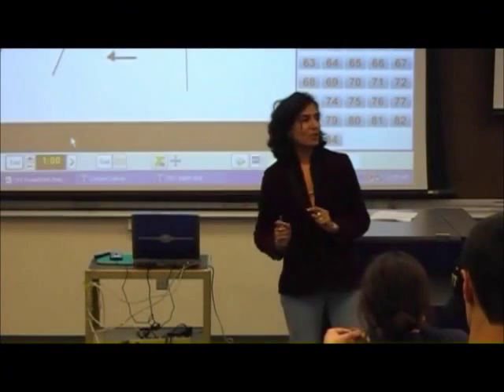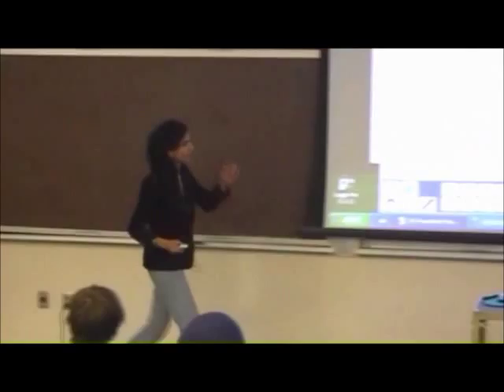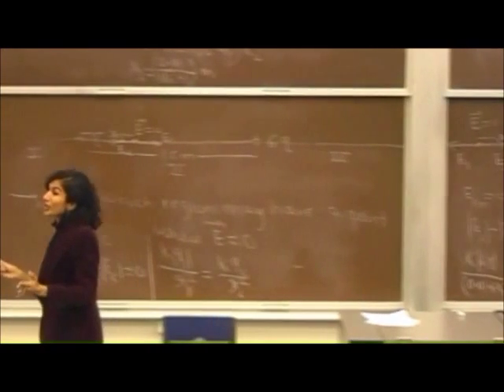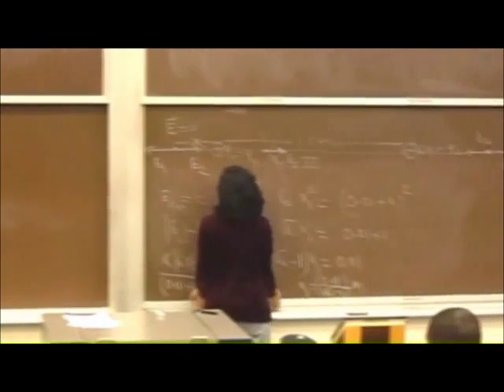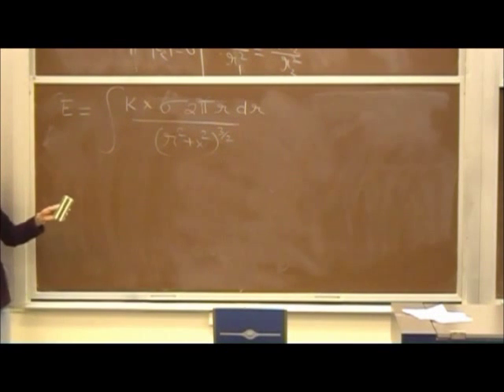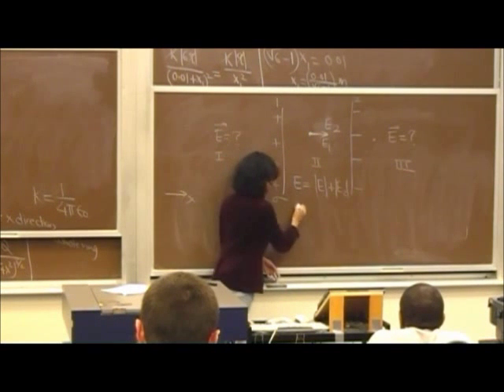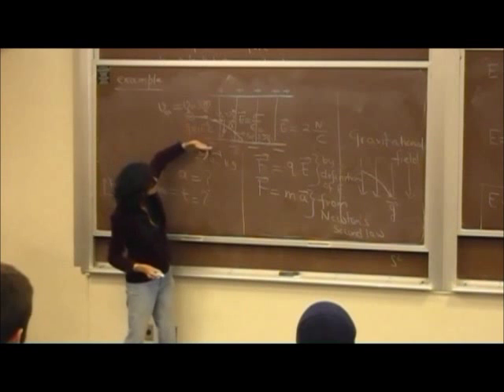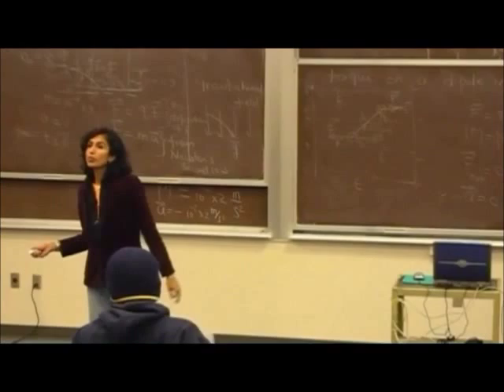Lecture 4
Demonstrations related to electric field lines: 0:00
 - Electric field lines for a point charge
 - Electric field lines for an electric dipole
 - Electric field lines for two equal magnitude positive point charges
 - Electric field lines for a parallel plate capacitor

Example problems including concept tests involving electric forces and electric field due to several point charges: 6:30

Electric field due to continuous charge distributions: 33:00
 - Electric field due to a uniformly charged thin ring at a point on its axis
 - Electric field due to a disk with uniform charge at a point on its axis

Electric field due to two thin parallel infinite sheets with uniform surface charge densities + and - : 1:05:00
 - Electric field between the two infinitely large metal plates of a parallel plate capacitor where the inner plates have surface charge density  and -- (two infinite parallel metal plates with a uniform surface charge density of equal magnitude but opposite sign on the inner surface of each plate)

Example problems involving motion of a positive charge launched with an initial velocity perpendicular to the uniform electric field within a parallel plate capacitor (e.g., calculation of time for which the charge is in the uniform electric field, the distance traveled perpendicular to the field for the time the particle is in the field etc.)

1:19:00

Torque on an electric dipole in a uniform external electric field: 1:37:00